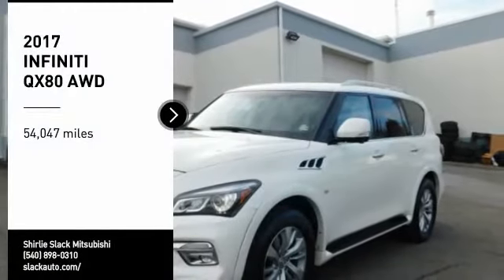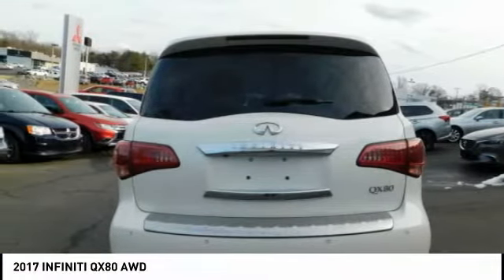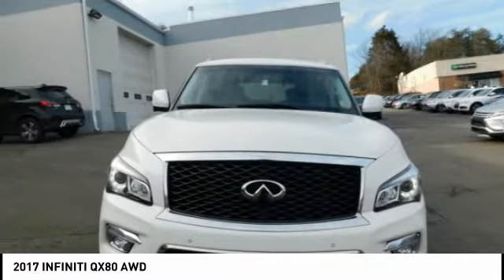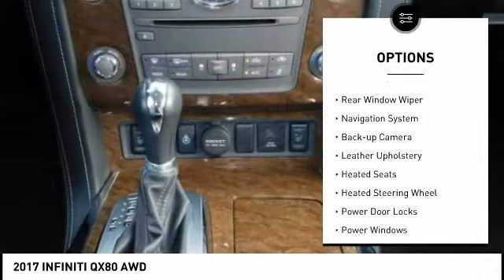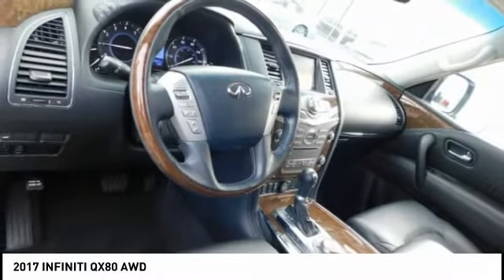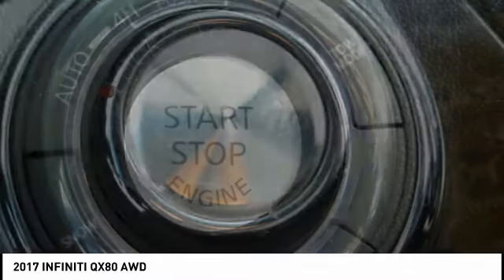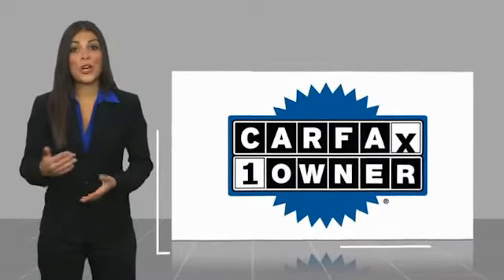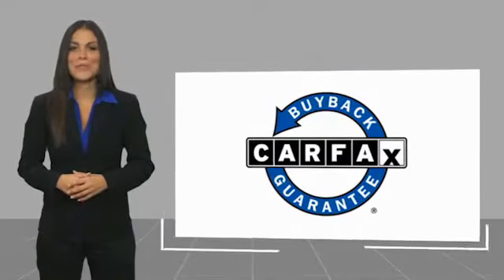2017 INFINITI QX80 Fredericksburg VA 78520H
2017 INFINITI QX80 AWD

CARFAX 1-Owner, Superb Condition. PRICED TO MOVE $800 below NADA Retail! Moonroof, Nav System, Heated Leather Seats, Third Row Seat, Quad Bucket Seats, 4x4, [E10] SPECIAL PAINT - MAJESTIC WHITE, Hitch, Aluminum Wheels CLICK NOW! KEY FEATURES INCLUDE: Leather Seats, Third Row Seat, Navigation, Sunroof, 4x4 Rear Spoiler, MP3 Player, Rear Seat Audio Controls, Privacy Glass, Remote Trunk Release. OPTION PACKAGES: SPECIAL PAINT - MAJESTIC WHITE. INFINITI QX80 with Majestic White exterior and Graphite interior features a 8 Cylinder Engine with 400 HP at 5800 RPM*. Non-Smoker vehicle, New Brakes VEHICLE REVIEWS: . the new 2017 INFINITI QX80 ranks in the uppermost tier of full-size SUVs. Its big, spacious, capable and smooth as clouds with an artistic interior wrapped in genuine leather and wood trim. -KBB.com. A GREAT TIME TO BUY: This QX80 is priced $800 below NADA Retail. SHOP WITH CONFIDENCE: CARFAX 1-Owner AutoCheck One Owner WHO WE ARE: We are a family owned and operated sales and service facility.Our family has been serving the automotive needs of the Fredericksburg community for over 50 years. We offer competitive financing, second chance Financing and a full service department, servicing all makes and models. Thank You! Horsepower calculations based on trim engine configuration. Fuel economy calculations based on original manufacturer data for trim engine configuration. Please confirm the accuracy of the included equipment by calling us prior to purchase.